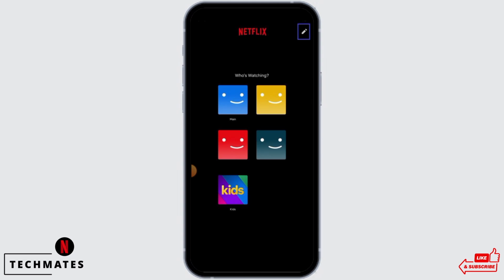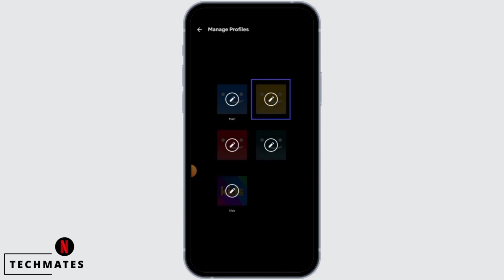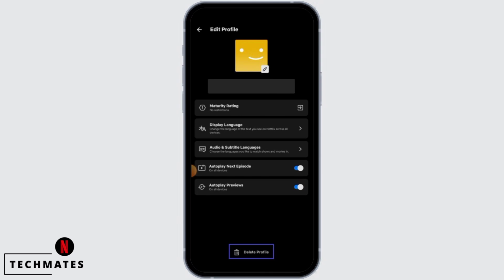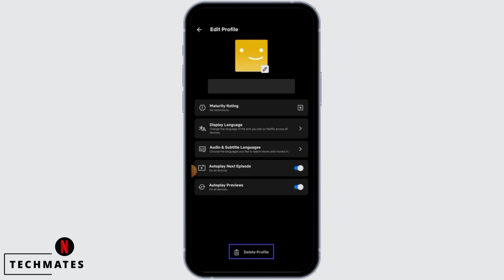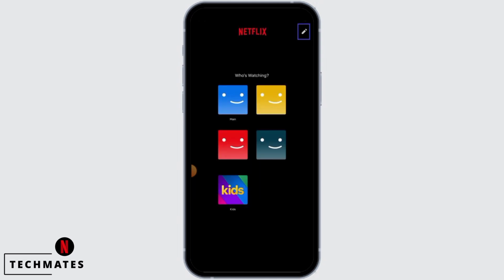How to Share Netflix Account with Friends 2023 [New Sharing Rule]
Interested in learning how to share your Netflix account with friends? You've come to the right place! In this tutorial, we'll walk you through the steps to securely share your Netflix subscription, ensuring a seamless streaming experience for you and your friends.

Introduction:
Explore the various methods and considerations for sharing your Netflix account with friends while maintaining security and privacy.

Step-by-Step Tutorial:
🕒 Timestamps:

[00:00] Introduction: Why Share Netflix with Friends?
[00:10] Netflix share Account with Friends - A Secure Guide

Our straightforward instructions will guide you through the process, allowing you to enjoy Netflix content together hassle-free.